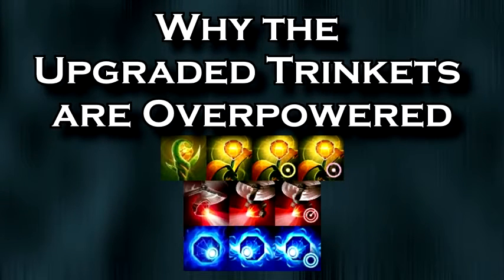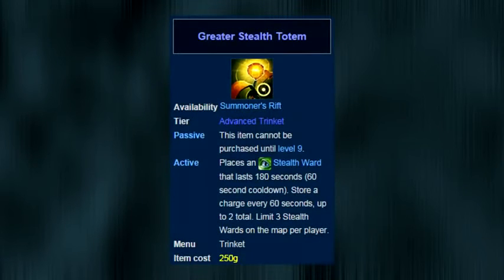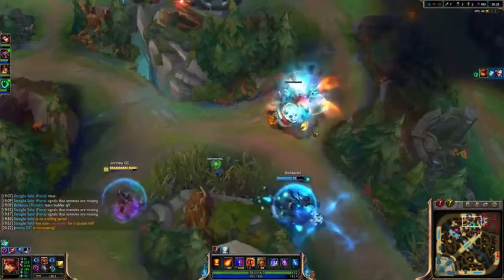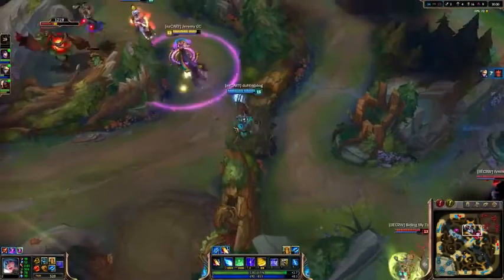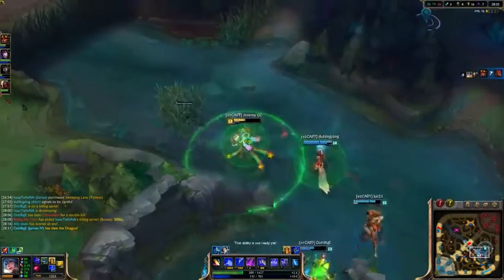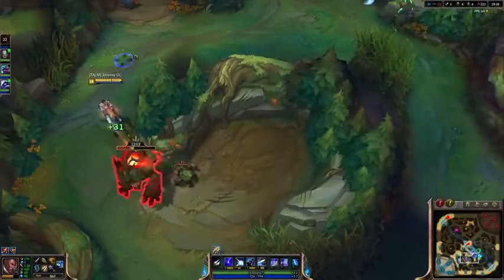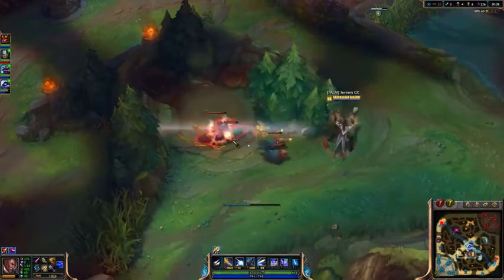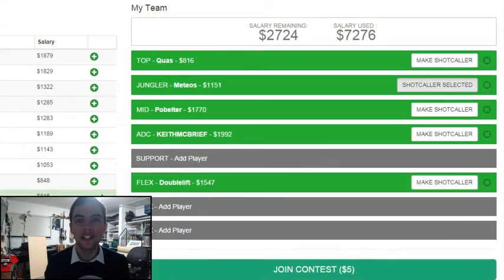Why the Upgraded Trinkets are Overpowered Why You Should ALWAYS Upgrade Your Trinket LoL